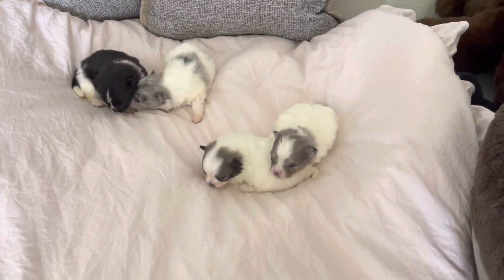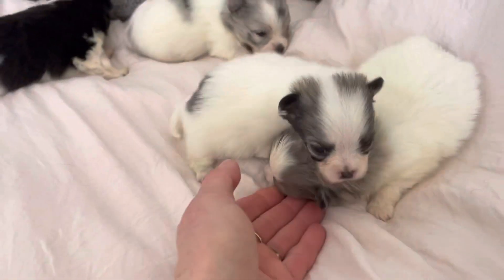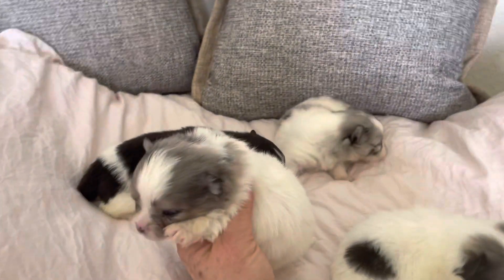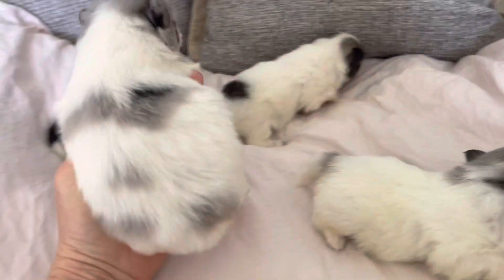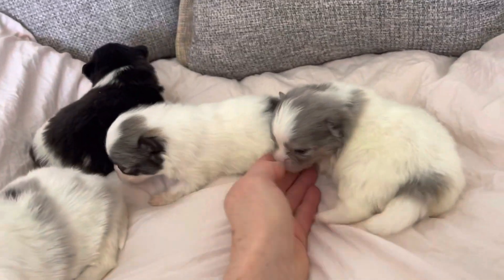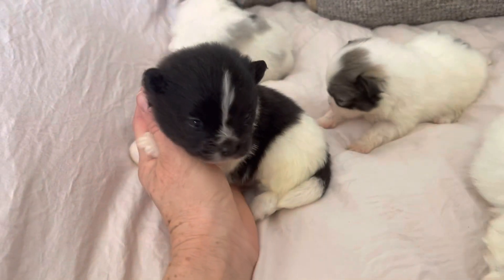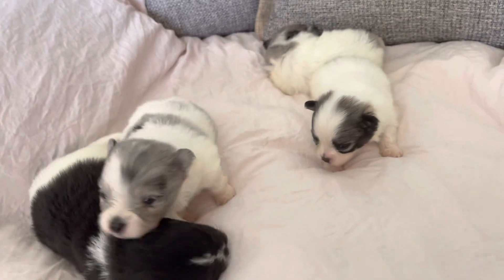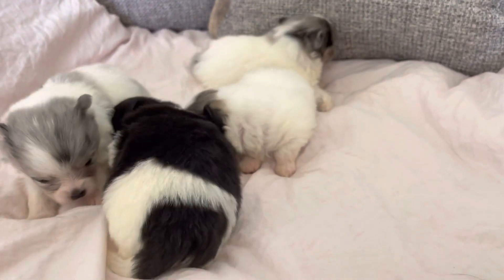Tiny Pomeranian puppies. Piebald parti poms at candicoloredpoms